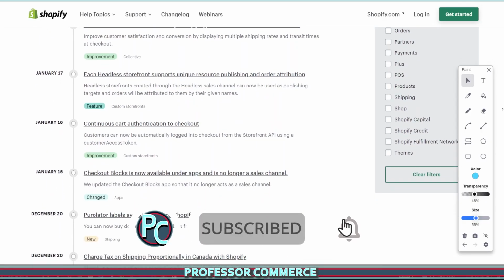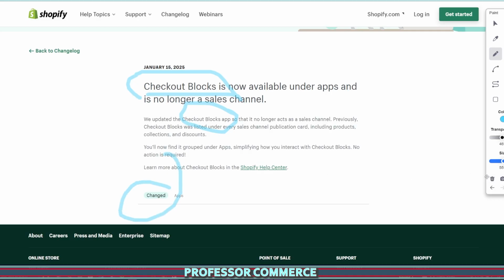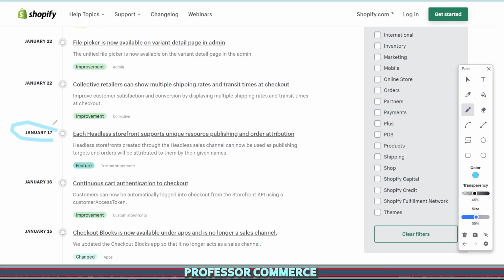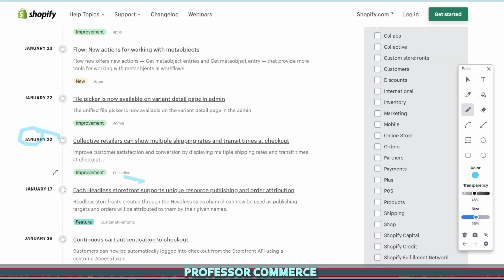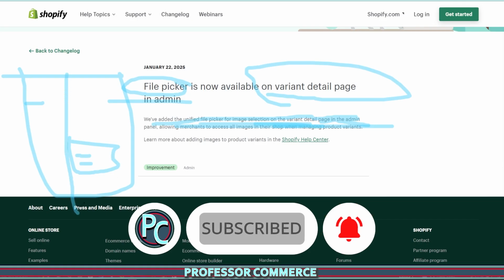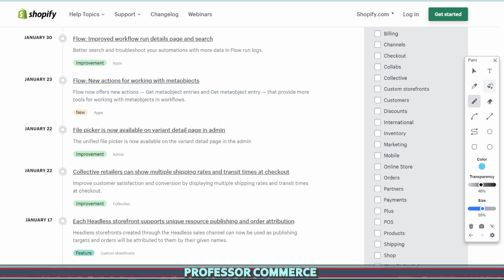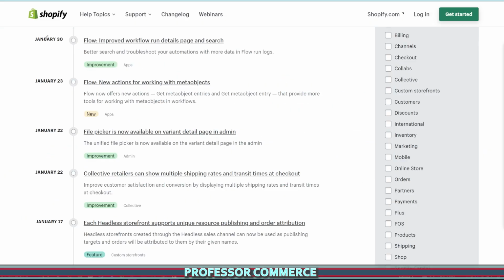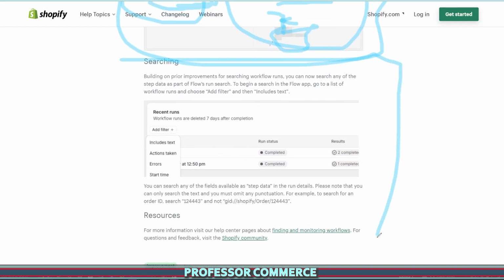NEW SHOPIFY UPDATES to Improve Your Shopify Store | What YOU Need to Know - Shopify February 2025...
Welcome to another exciting edition of Shopify Monthly Updates with Professor Commerce! 📆🚀

Are you ready to stay ahead of the curve and supercharge your Shopify store this February? In this month's episode, I'm diving deep into all the important (and not-so-important) updates, improvements, and new features hitting the Shopify platform.

In this video, you can expect:
🌟 Expert Insights: As a seasoned e-commerce expert, I'll provide you with invaluable insights on each update, sharing how they can impact your online business.

💡 Key Highlights: I'll break down the most critical changes, ensuring you're in the know about the game-changing improvements coming your way.

🔧 Practical Tips: Learn how to make the most of these updates and incorporate them into your store to boost sales, enhance user experience, and drive growth.

🌐 Join the Community: Discover the thriving Shopify community and how staying informed through our monthly series can help you connect, learn, and grow alongside fellow entrepreneurs.

💼 Progress Toward Your Dreams: Unlock the potential of your online business and progress toward your entrepreneurial goals with the expert guidance you'll find in this series.

Whether you're a seasoned Shopify seller or just starting your e-commerce journey, these monthly updates are a must-watch. They're designed to empower you with the knowledge and tools you need to succeed in the ever-evolving world of online retail.

Don't miss out on the opportunity to level up your store!

📩 Got questions or ideas for future videos? Share them in the comments below! 👇

- A FREE COMMUNITY FOR E-COMMERCE, SMALL BUSINESSES AND LIKE-MINDED ENTREPRENEURS -

My goal is to bring together as many like-minded e-commerce entrepreneurs as possible to share advice, motivate each other, and take the loneliness out of the online dream we all share.

- CONTINUOUS LEARNING -

I believe that a growth-mindset focused on continuous learning, in an ever-changing digital landscape and seeking out improvement is critical for success. This channel embodies the hard work with tips, tools, guides and tutorials mixed with breaking e-commerce news analysis maintains the best competitive advantage small business owners need.

- UPLIFTING COMMUNITY -

This community brings together new and seasoned e-commerce entrepreneurs all focused on the same dream. Motivation, guidance, and mistakes shared from a positive experienced engaging community.